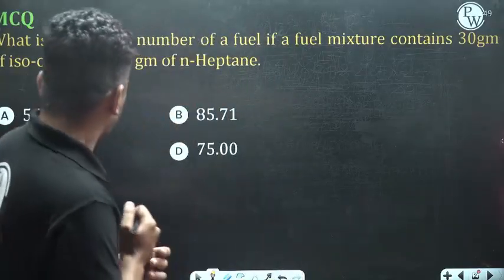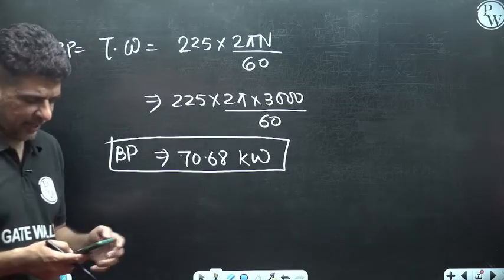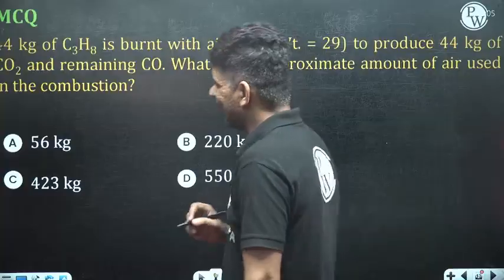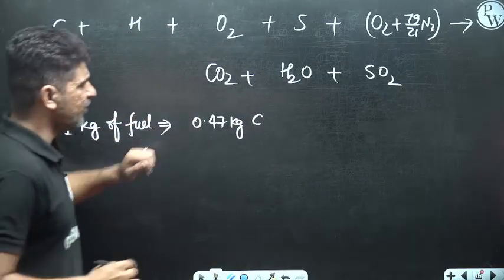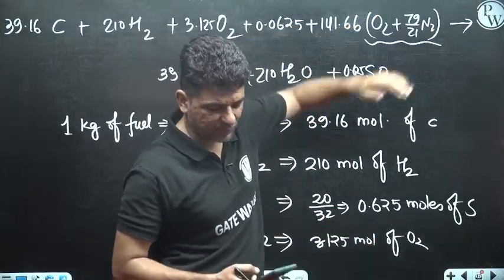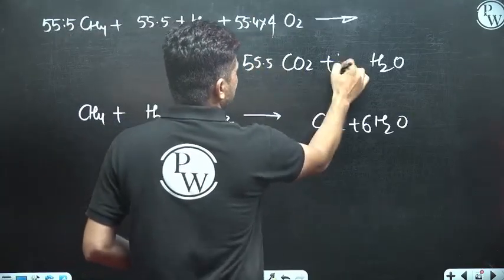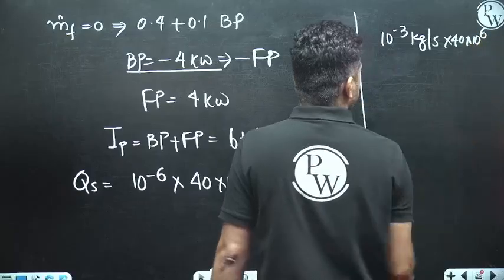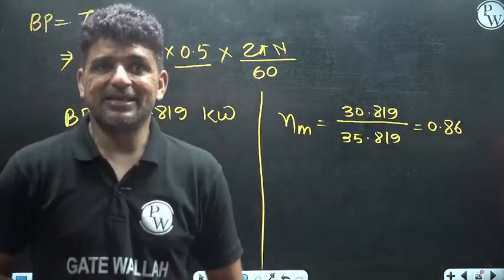L15 : Applied Thermodynamics : Engine Tests & Analysis DPP 01 Discussion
L15

(Applied Thermodynamics) Engine Tests & Analysis  DPP 01 Discussion